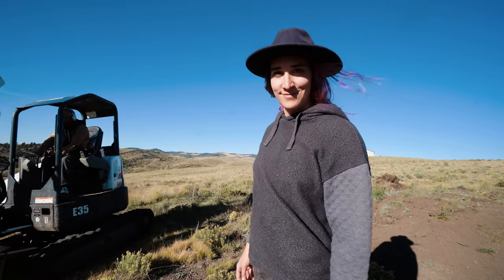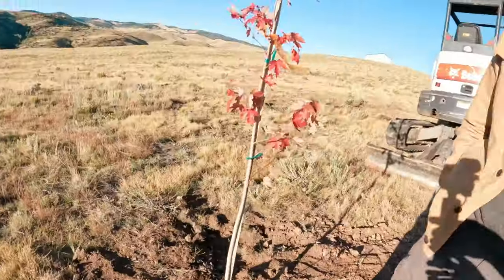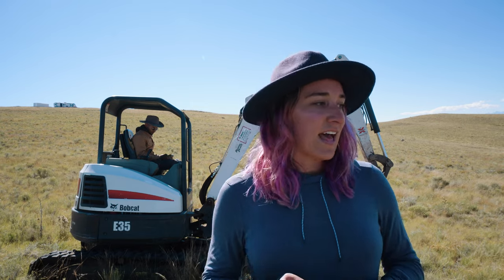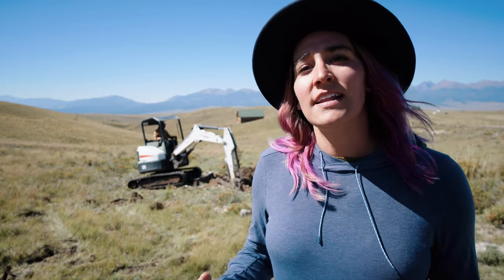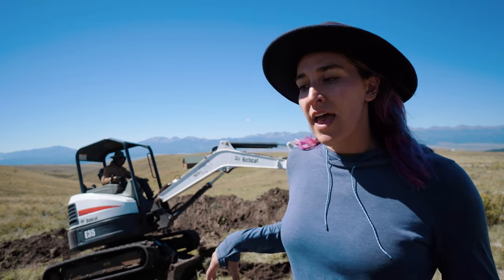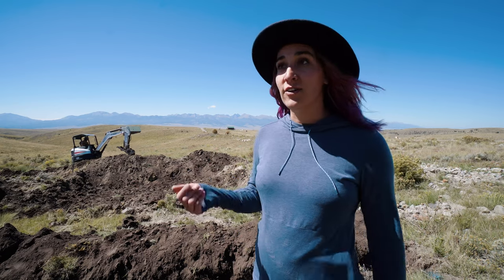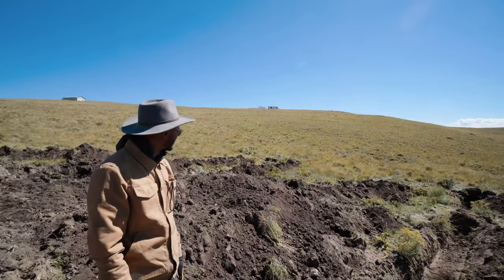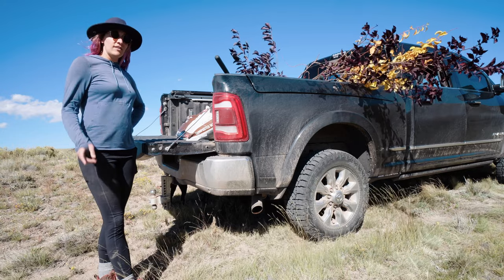Starting Our Permaculture Food Forest Orchard | Swales, Berms, and Fall Tree Planting Off Grid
After Chelsea scored 10 trees at 30% off at the local gardening center, she went down the rabbit hole of Fall planting, which moved forward our planting plans by two seasons. Time to use the excavator to dig some swales, a water collection pond, and get those fruit trees in the ground!

One reason that we make these videos is so that we have a record of what we started with, and what we've learned along the way. For example, when Chelsea went back to mulch the trees later, she realized that we didn't dig the swales along the contour lines of the land. They actually follow the downward slope of the hill around the pond. While they will still be effective in stopping the water when we get a hard rain in the spring and summer, the swales should all be level. But, that's just part of the process! We never stop learning in this new life of ours.

Oh, we also have a website! We blog over there occasionally and you can find out more about us

0:00 - The Cold Open
0:19 - Quick Recap/The "Forest"
2:54 - Digging the Pond
10:58 - Planting the Orchard